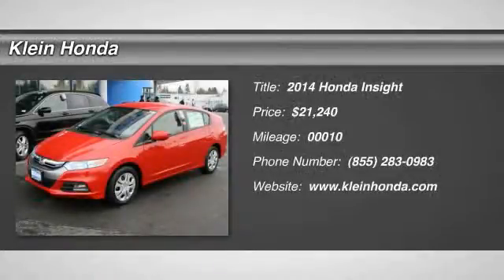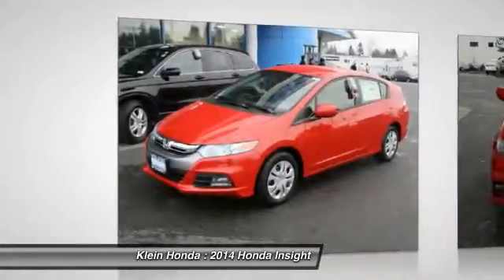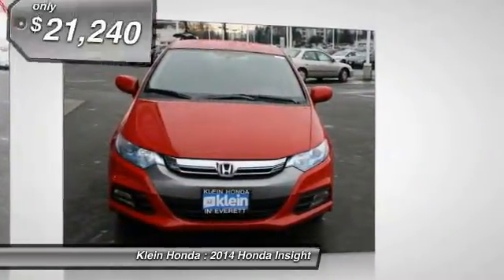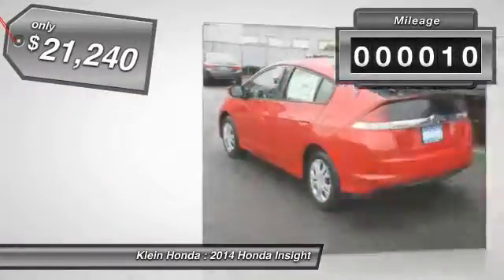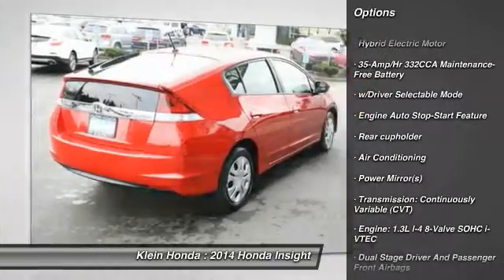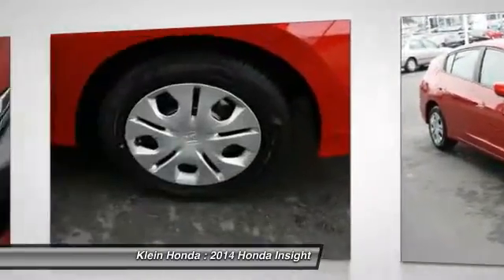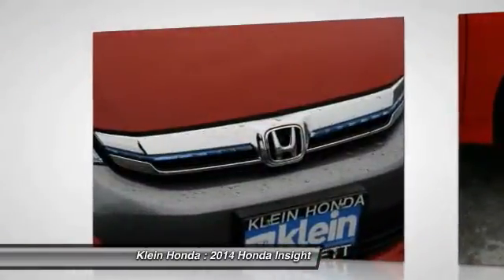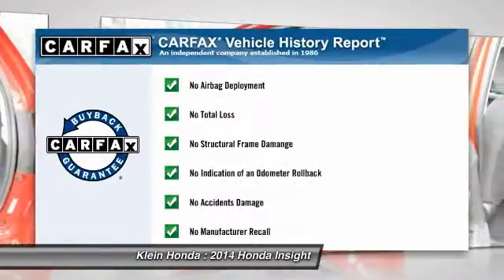2014 Honda Insight Everett WA 30086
2014 Honda Insight CVT LX

Klein Honda
10611 Evergreen Way

SPRING INTO A HONDA SALES EVENT IS HAPPENING NOW!!! 0 PERCENT APR FINANCING, 2 YEAR COMPLIMENTARY UNLIMITED SCHEDULE MAINTENANCE PROGRAM, AND UP TO 140 PERCENT OF KBB FAIR TRADE WITH ANY TRADE IN. DISCOVER THESE EXCLUSIVE OFFERS FROM KLEIN HONDA IN EVERETT.  How many times have you said to yourself that it would be incredible to be part of an epidemic, to help create history? Everyday you drive the Insight the better you feel about yourself and the world. Why not stop listening and become a doer? Help save the planet, help reduce your gas bills, help reduce your maintenance cost, help reduce waste! The New Honda Insight in comparison with other hybrids is considered a top performer of today with its fast FUTURISTIC styling and AERODYNAMIC design. Honda was named GREENEST Automaker by the Union of Concerned Scientists and the Insight has become its shinny star! The Insight is ENHANCING the environment with its Eco Assist System. Klein Honda has your new Insight!